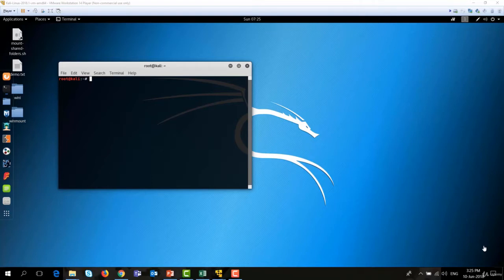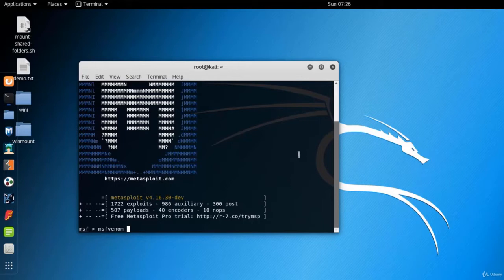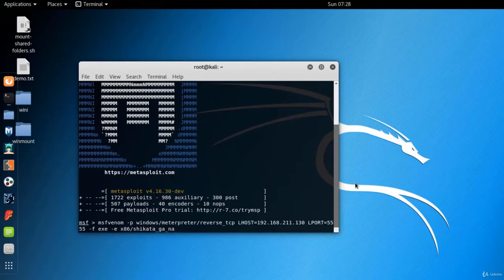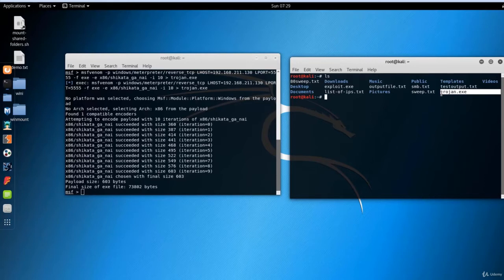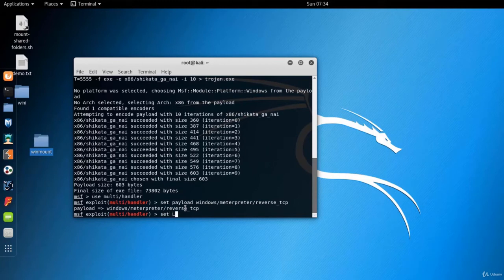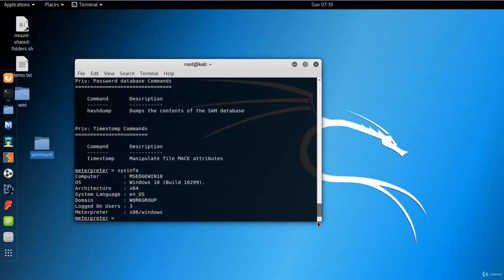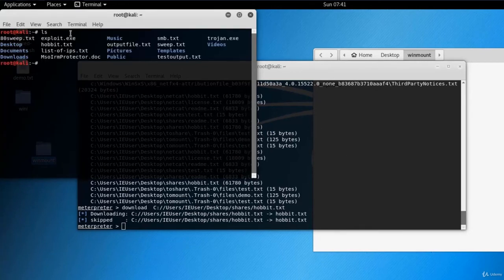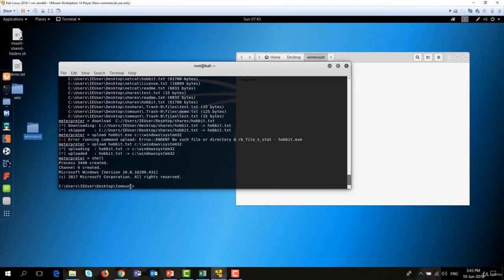Penetration Testing |6 Ways to Attack a Network |12 Create Your First Trojan and Infiltrate a Target